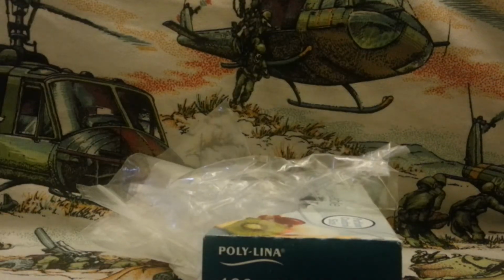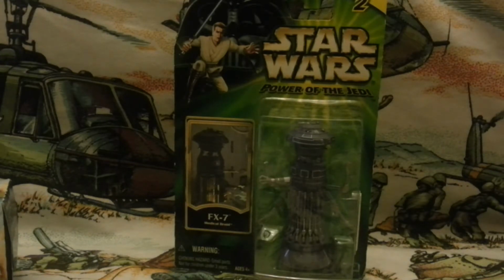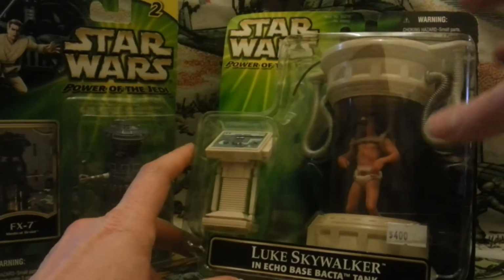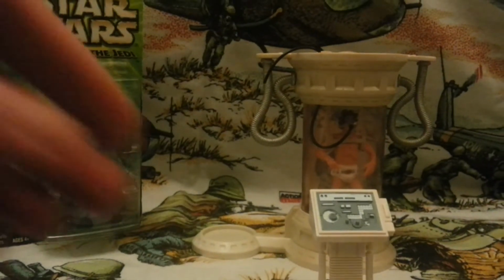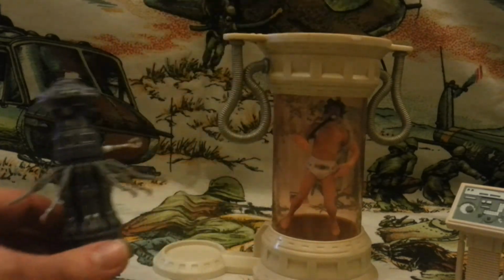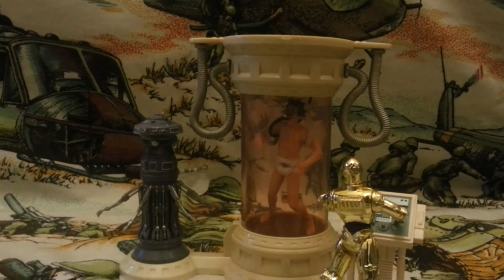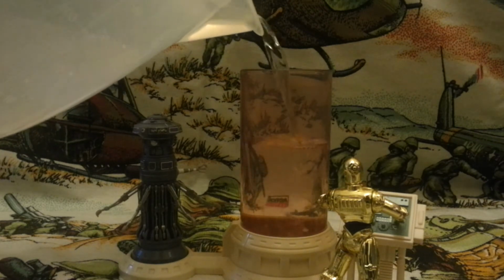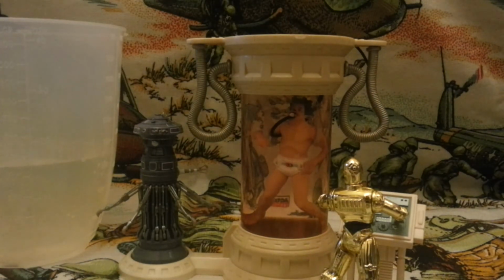FX-7 plus lukes bubble Bath review.